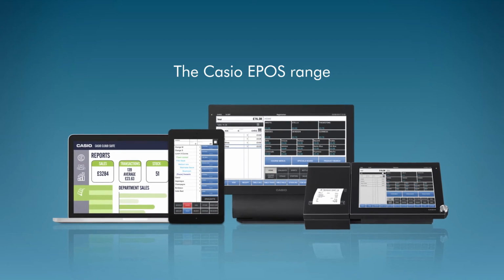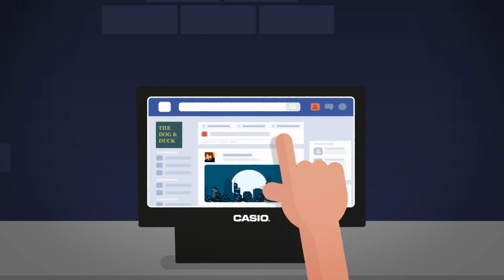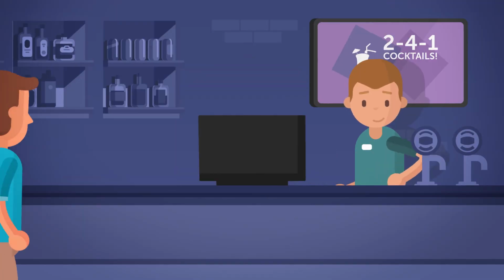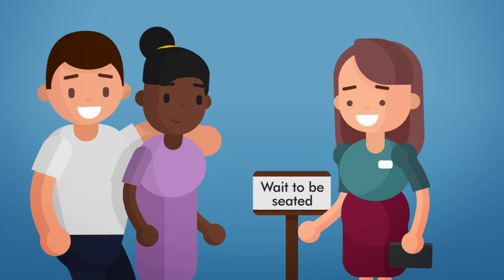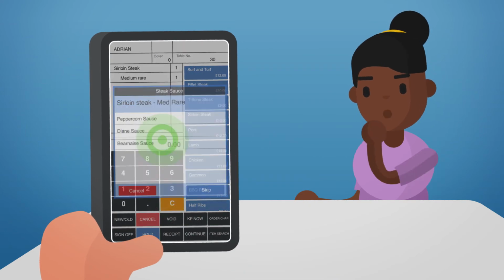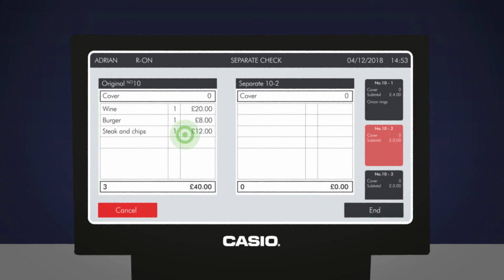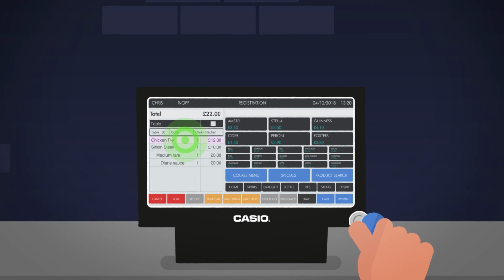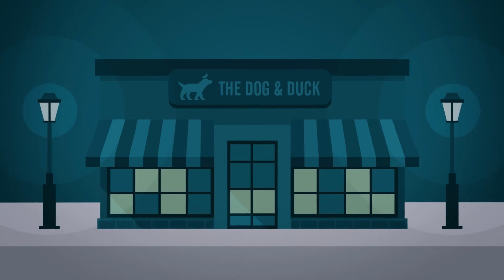Epos Tills Newcastle | Pc Cash Epos | Call Now! 0191 2573738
Do you need an epos system for your Business? We can help! We are a local business in Newcastle and the surrounding areas.

The Casio Epos Range supplied by Pc Cash Epos, a partnership that's been going for 40 years! We install Epos Tills in Newcastle and the whole of the north east of England!

These Android Epos Tills in Newcastle are extremly popular with our customers in the hospitality industry for their ease of use and reliability.

*Update*

It is now possible to print in Chinese and Thai for your kitchen staff directly from the keyboard. Meaning no need for translation software like other systems on the market.

The system has the option of Google input Pinyin or Cantonese keyboards for Chinese and the Google input Thai keyboard. More to come from this! Casio POS & Cash Registers International